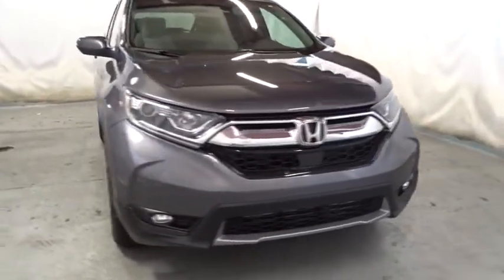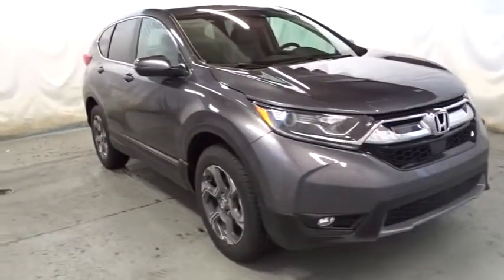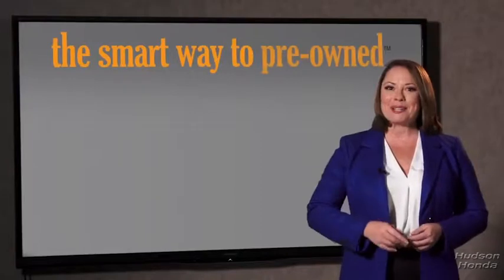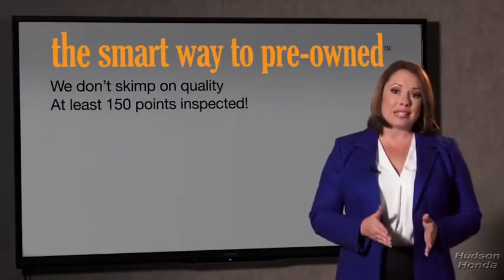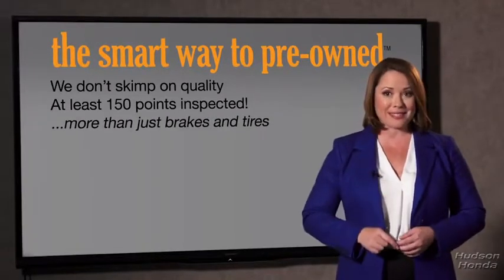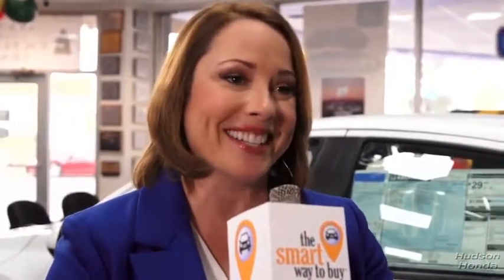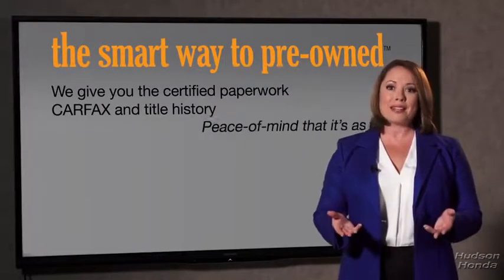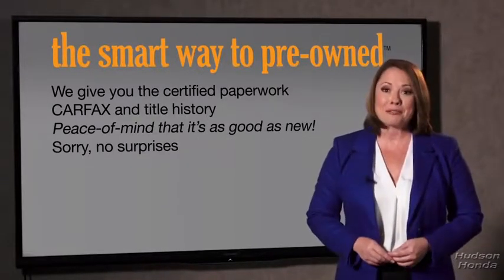2018 Honda CR-V Hudson, West New York, Jersey City, Tenafly, Paramus, NJ HHJE091130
2018 Honda CR-V available in Hudson, New Jersey at Hudson Honda. Servicing the West New York, Jersey City, Tenafly, Paramus, NJ area.

Hudson Honda
6608 John F Kennedy Blvd

The Smart Way To Buy! Are you tired of hidden fees and bogus rates ruining your search process? Now there's a way to avoid all of the nonsense. Introducing the smart way to buy from Hudson Honda The advantages of the smart way to buy are endless. There is no pressure throughout your search. You can finally feel at ease when purchasing a car. Since there are no hidden fees, there are no surprises or gimmicks revealed when you finally make a decision. Hudson Honda salespeople are direct and value your time, so there is no back and forth or confusion. They know it's necessary for you to feel comfortable during the buying process and want to be trusted. The smart way to buy is smart for a reason. The team at Hudson Honda does Internet research every day to discover the right price for you. They make sure to look at competitors' pricing and numbers from industry experts so you can feel confident that you're getting the best offer possible. The main factors that contribute to your final cost are market value, product availability, days' supply in the market and the product age, color and equipment. It's easy to feel secure with the smart way to buy. This SUV gives you versatility, style and comfort all in one vehicle. Start enjoying more time in your new ride and less time at the gas station with this 2018 Honda CR-V. This Honda CR-V features AWD. That means power and control delivered to all four wheels for maximum grip and improved handling. You can finally stop searching... You've found the one you've been looking for.
Audio Theft Deterrent,Radio: AM/FM/SiriusXM Audio System -inc: 180-Watts, 8 speakers, 7 display w/high-resolution WVGA (800x480) electrostatic touch-screen, customizable feature settings, Bluetooth streaming audio and HandsFreeLink, Pandora compatibility, Radio Data System (RDS), Speed-Sensitive Volume Control (SVC), USB audio interface w/1.0-amp port in center console, USB smartphone/audio interface w/1.5-amp port in center console, 12-volt power outlets (front and center console), HondaLink, Apple CarPlay/Android Auto, SMS text message function and 2.5-Amp charging ports in 2nd-row,Radio w/Seek-Scan, Clock and Steering Wheel Controls,Integrated Roof Antenna,2 LCD Monitors In The Front,Express Open/Close Sliding And Tilting Glass 1st Row Sunroof w/Sunshade,Speed Sensitive Variable Intermittent Wipers,Tires: P235/60R18 103H All-Season,Black Rear Bumper w/Metal-Look Rub Strip/Fascia Accent,Clearcoat Paint,Chrome Grille,Front Fog Lamps,Compact Spare Tire Mounted Inside Under Cargo,Body-Colored Front Bumper w/Black Rub Strip/Fascia Accent and Metal-Look Bumper Insert,Tailgate/Rear Door Lock Included w/Power Door Locks,LED Brakelights,Body-Colored Door Handles,Lip Spoiler,Fixed Rear Window w/Fixed Interval Wiper, Heated Wiper Park and Defroster,Chrome Side Windows Trim and Black Front Windshield Trim,Wheels: 18 Alloy,Power Liftgate Rear Cargo Access,Fully Galvanized Steel Panels,Deep Tinted Glass,Body-Colored Power Heated Side Mirrors w/Convex Spotter, Manual Folding and Turn Signal Indicator,Black Bodyside Cladding and Black Wheel Well Trim,Fully Automatic Projector Beam Halogen Daytime Running Auto High-Beam Headlamps w/Delay-Off,Steel Spare Wheel,Systems Monitor,Door Mirrors,Leatherette Door Trim Insert,Cruise Control w/Steering Wheel Controls,Interior Trim -inc: Simulated Wood Instrument Panel Insert, Simulated Wood Door Panel Insert, Metal-Look Console Insert and Chrome/Metal-Look Interior Accents,Power 1st Row Windows w/Driver And Passenger 1-Touch Up/Down,Fade-To-Off Interior Lighting,Cargo Area Concealed Storage,Rear Cupholder,Driver And Passenger Visor Vanity Mirrors w/Driver And Passenger Illumination,Remote Keyless Entry w/Integrated Key Transmitter, Illuminated Entry, Illuminated Ignition Switch and Panic Button,Seats w/Leatherette Back Material,Locking Glove Box,1 Seatback Storage Pocket,Valet Function,HVAC -inc: Underseat Ducts and Console Ducts,Sliding Front Center Armrest and Rear Center Armrest,Day-Night Auto-Dimming Rearview Mirror,Carpet Floor Trim,Engine Immobilizer,HomeLink Garage Door Transmitter,Gauges -inc: Speedometer, Odometer, Engine Coolant Temp, Tachometer, Trip Odometer and Trip Computer,Heated Front Bucket Seats -inc: driver's seat w/12-way power adjustment, including 4-way power lumbar support, 2-position memory and front passengers seat w/4-way power adjustment,Full Cloth Headliner,Full Floor Console w/Covered Storage, Mini Overhead Console w/Storage and Conversation Mirror,Delayed Accessory Power,Driver Foot Rest,Roll-Up Cargo Cover,Peri